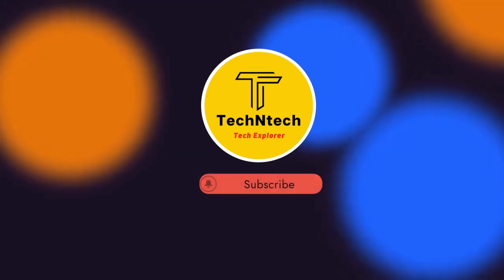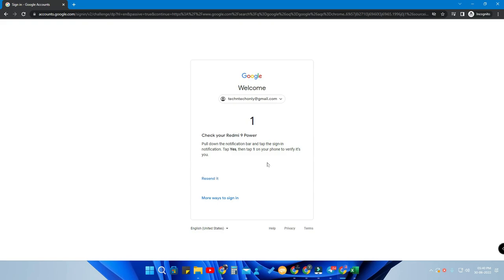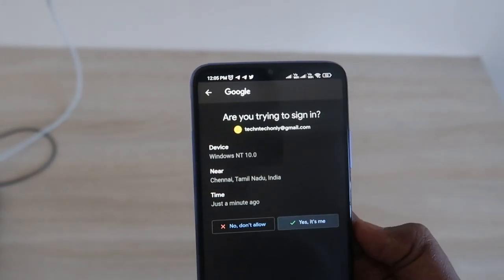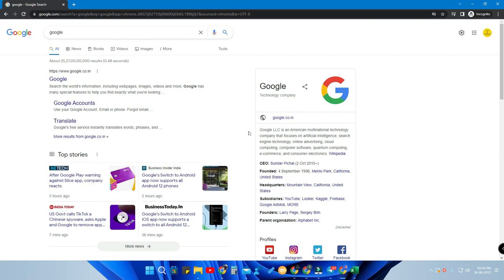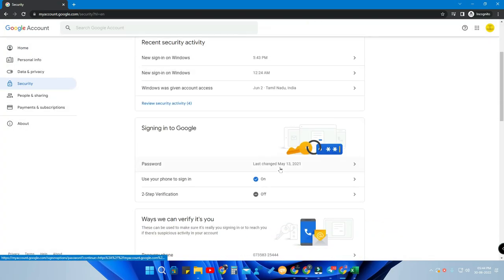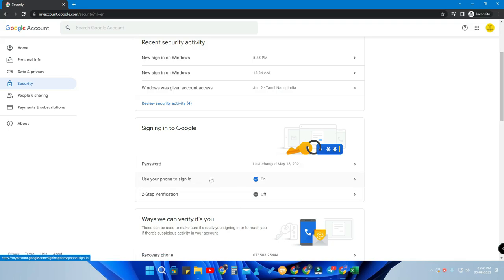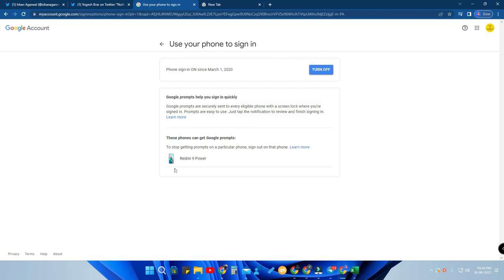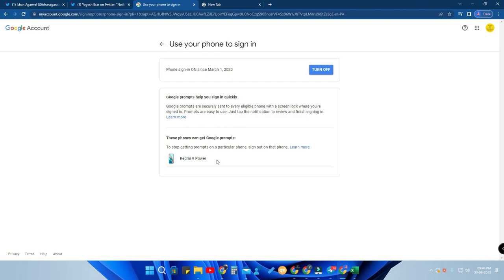How to Sign in Google, Gmail Account without entering password using your Android Phone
In this video, let me share a tutorial on How to sign in to a Google, Gmail account without entering the password. So, once you enable this option you did not need to enter the password repeatedly every time you sign in to the Google account. Using a phone prompt method you can log in to your Google account hassle-free & securely.